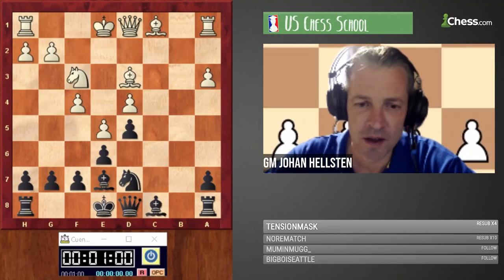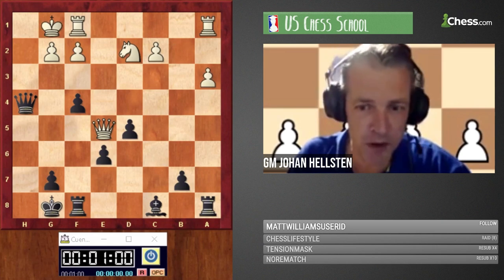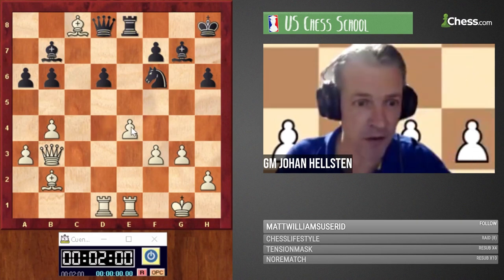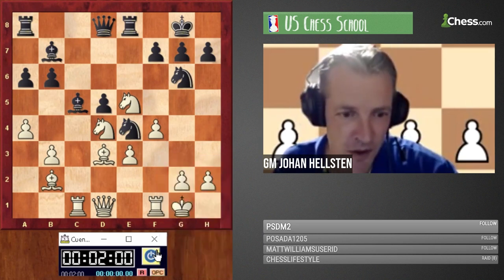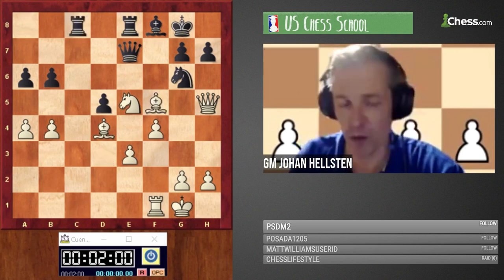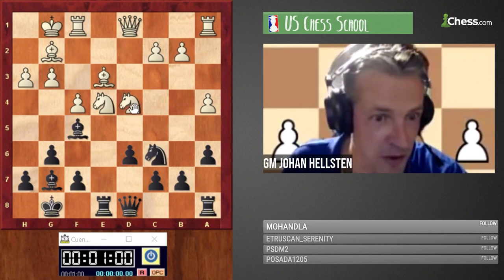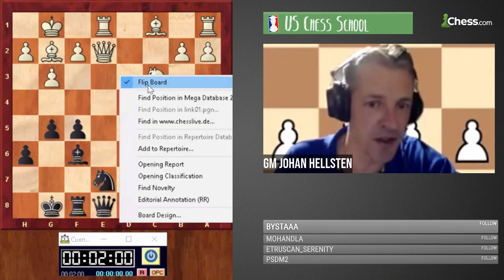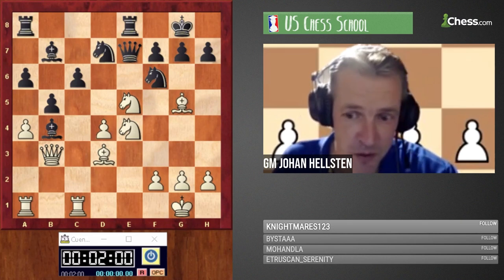GM Johan Hellsten: Tactics Helping Strategy | US Chess School 4.4.2021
GM Johan Hellsten delivers a lecture on tactics helping strategy.

00:00 Intro
00:41 Example 1
03:13 Example 2
07:57 Example 3
12:48 Example 4
17:06 Example 5
26:37 Example 6
34:47 Example 7
38:56 Example 8
45:51 Example 9
53:55 Example 10
59:00 Example 11